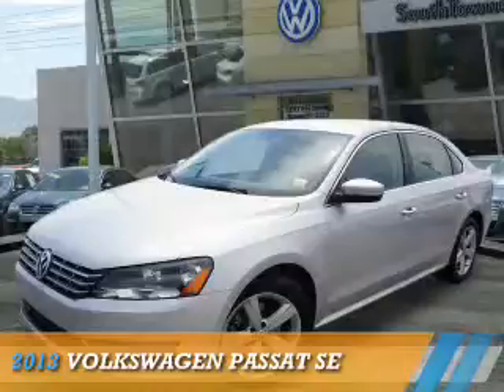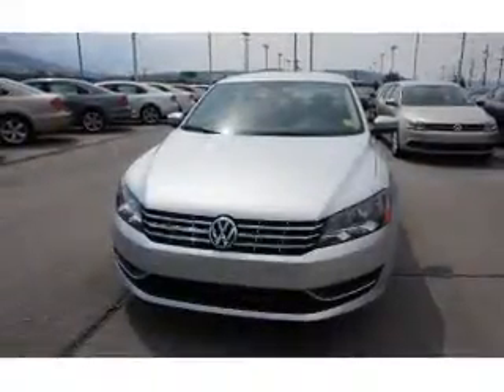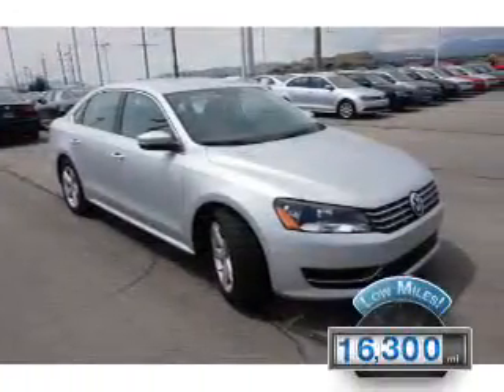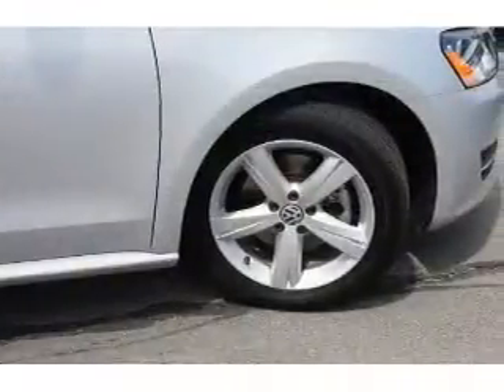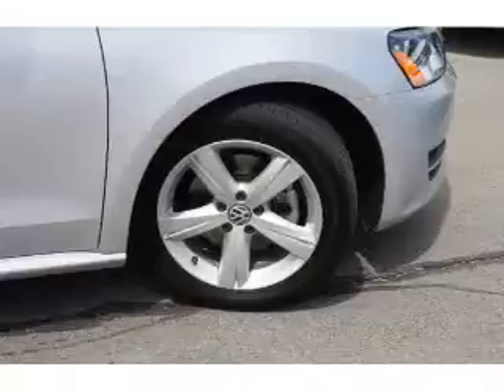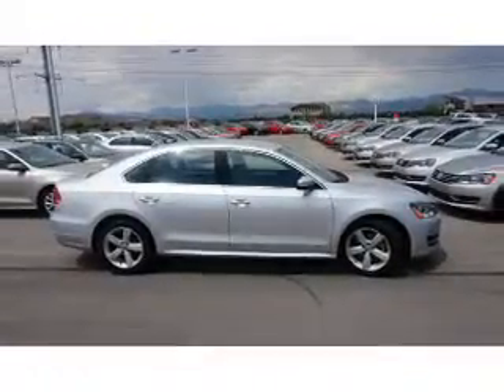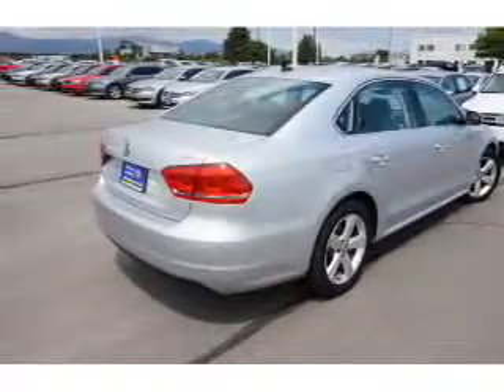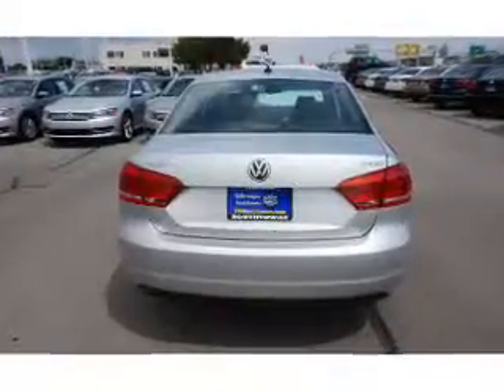2013 Volkswagen Passat 73373A - Sandy UT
Phone:
Year: 2013
Make: Volkswagen
Model: Passat
Trim: SE
Engine: 2.0 liter 4 cylinder
Transmission: 6-Speed Manual
Color: Silver
Mileage: 16300
Address:
VIN:1VWBN7A39DC135930